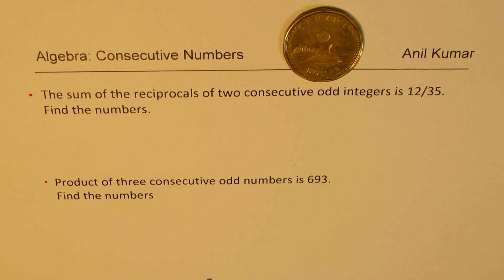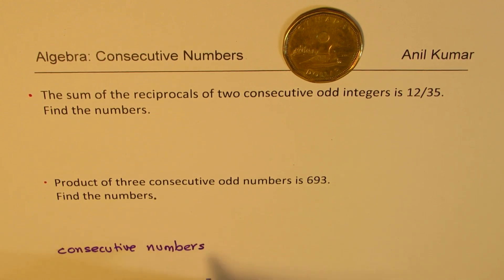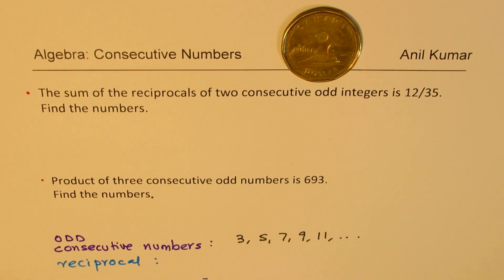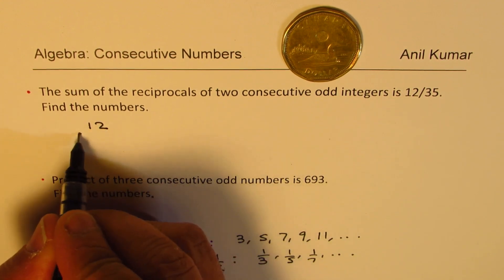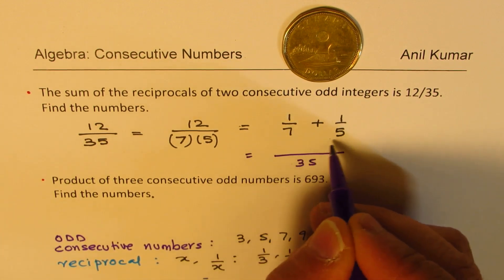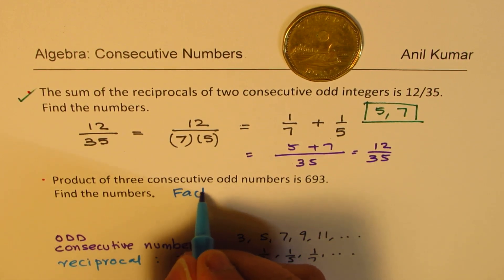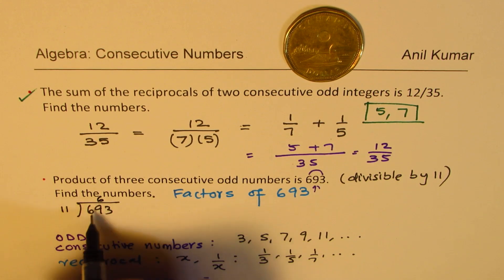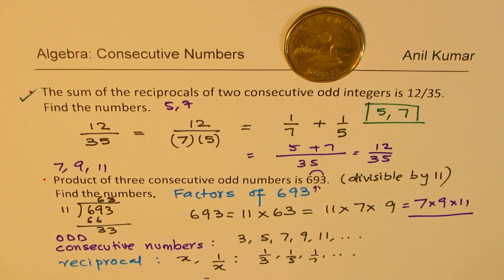Find three consecutive odd numbers for given given conditions of product and reciprocal